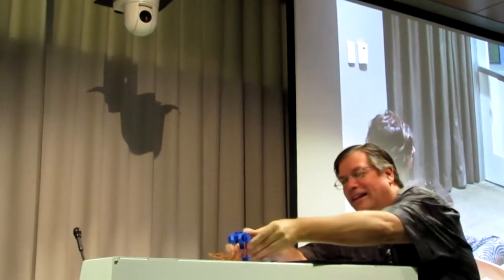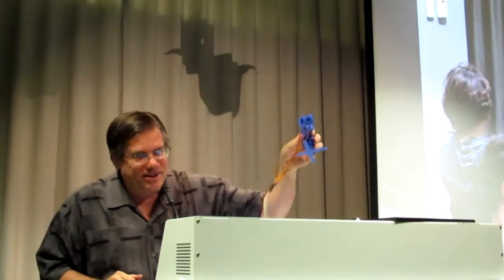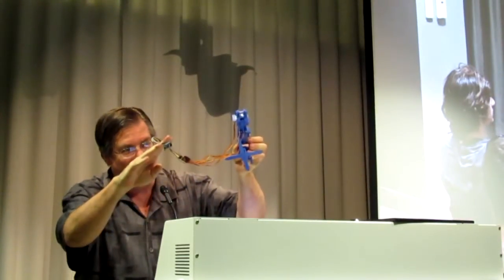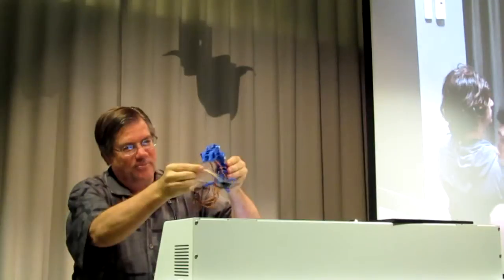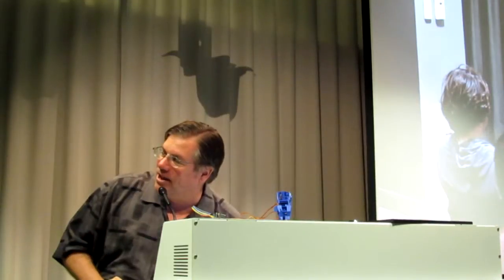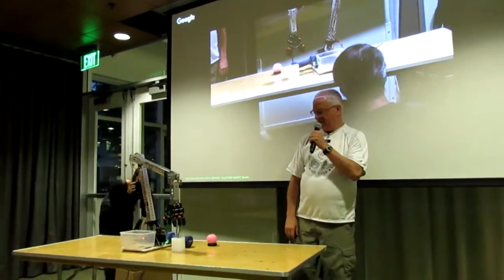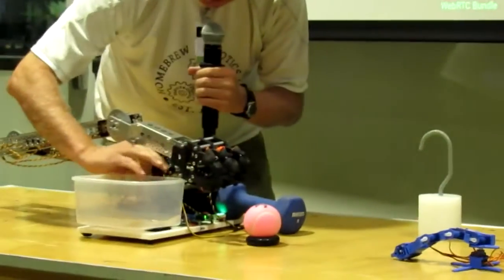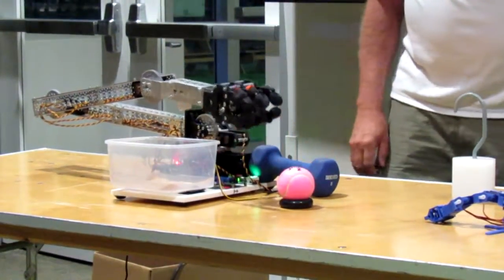Home Brew Robotics Club Meeting - Jun 2018 - RobotArm Challenge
Participants show robotic arms they have made for this challenge.